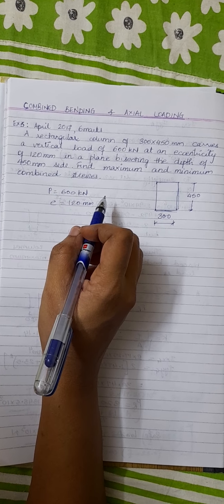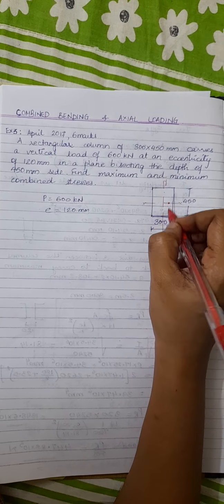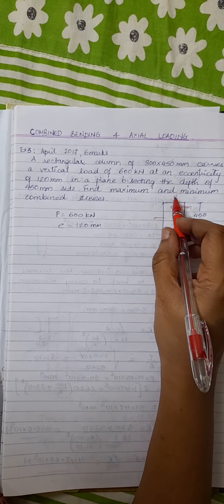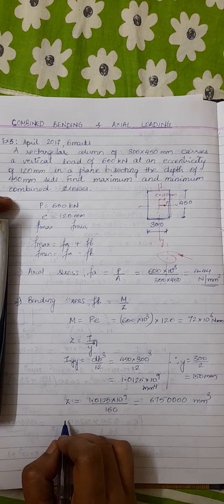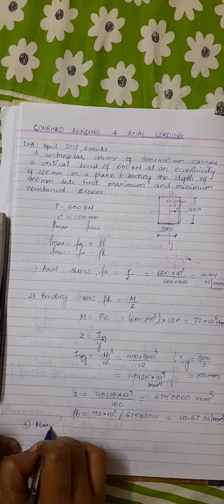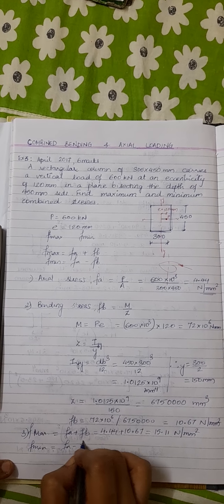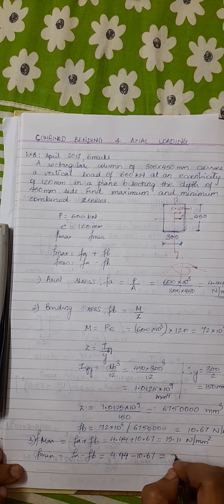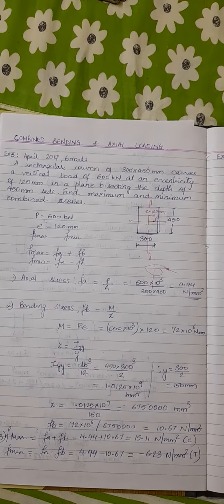Comb Bending AL Ex 3